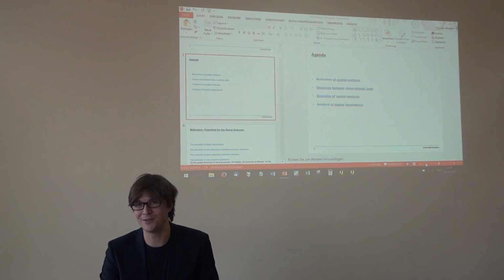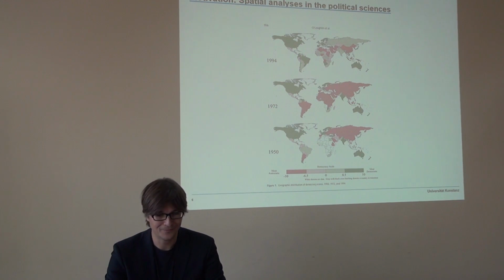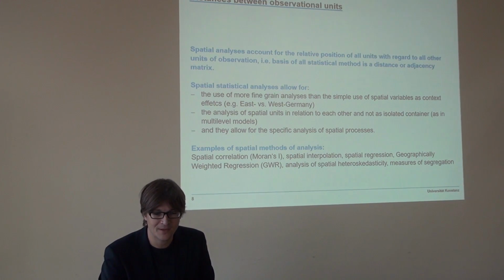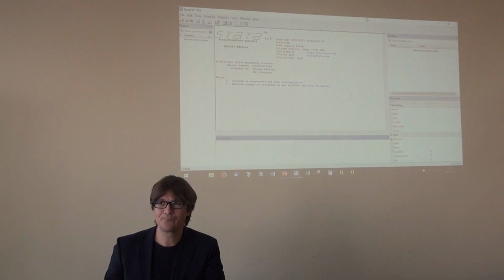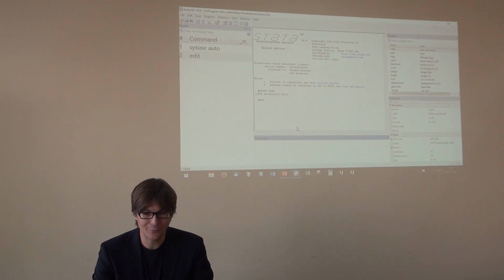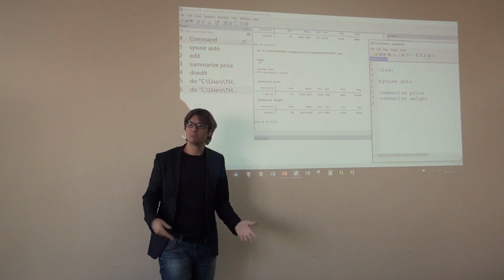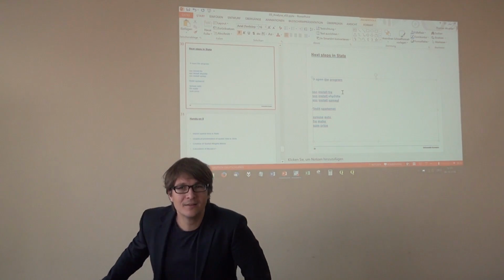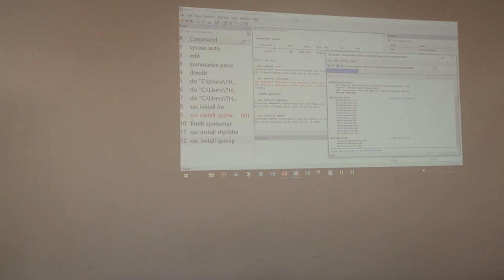SpatialData 2_2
„Presentation and Analysis of Spatial Dаta“ Томас Вьолер
Sociology Faculty KNU Day 2 Part 2